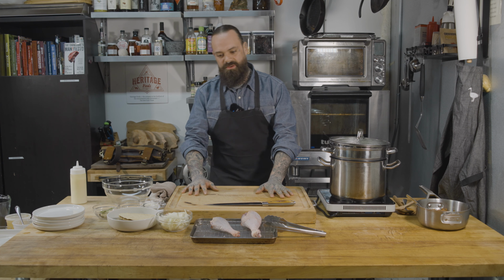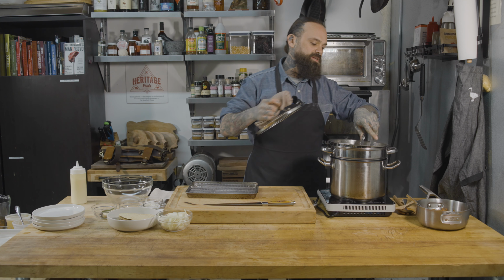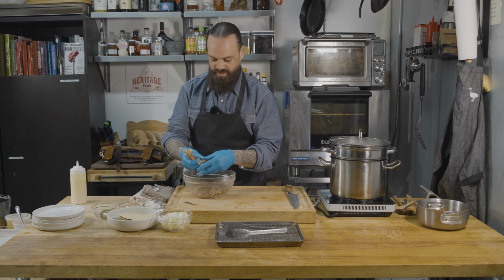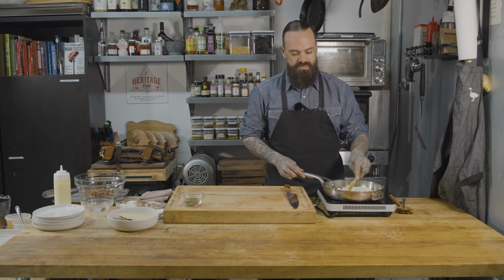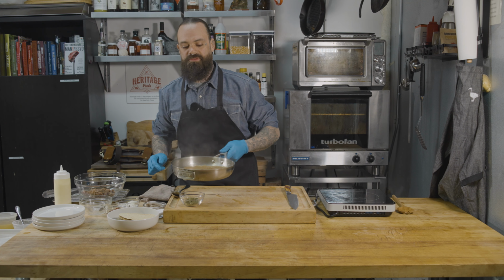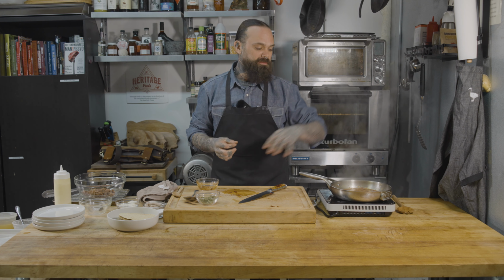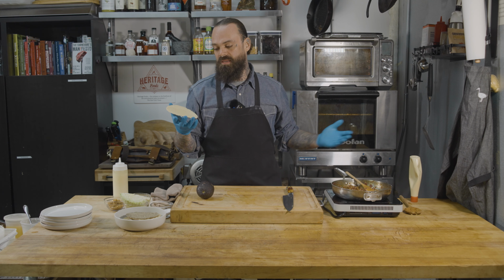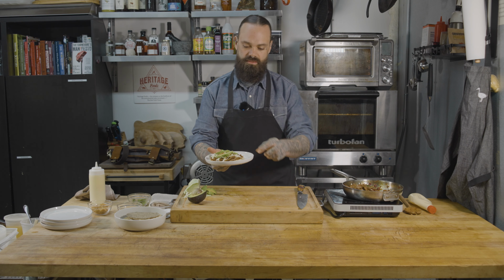Heritage Turkey Tinga Tostada with Chef TJ Steele of Claro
Chef TJ Steele of Claro, a Michelin-starred Oaxacan restaurant in Brooklyn, dropped by our studio recently to share secrets behind his signature Heritage Turkey Tinga Tostada. Turkey is a protein that has existed in Mexican cuisine since well before Europeans arrived. Deli turkey sandwich culture this is not! TJ is a king of making the most of whole turkeys. In his kitchen, he celebrates heritage turkey and goat, two meats not typically found in America’s top restaurants.